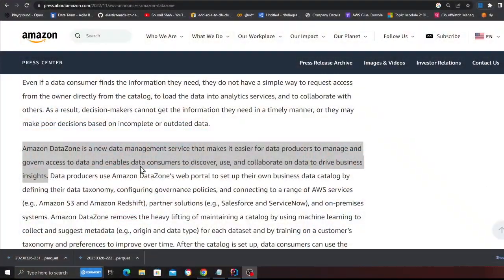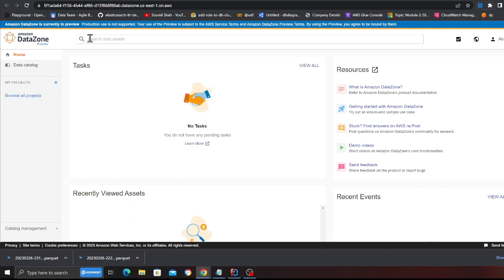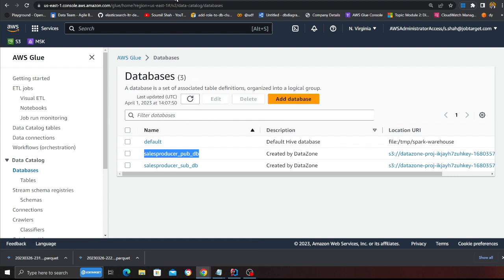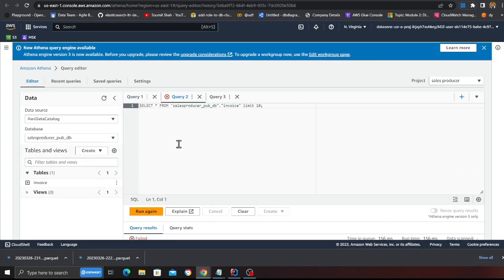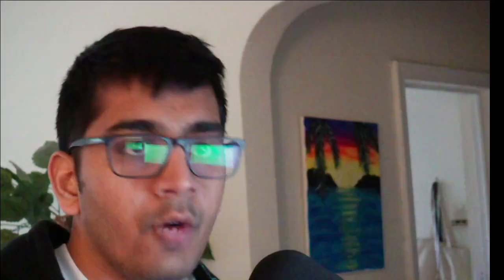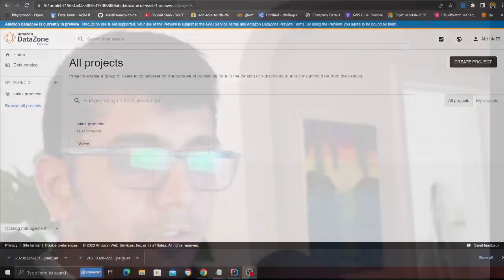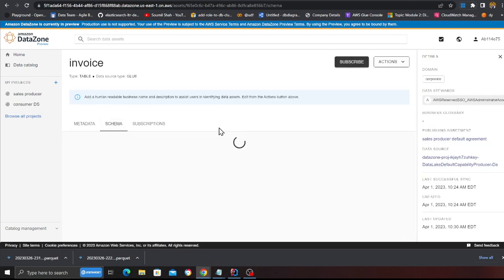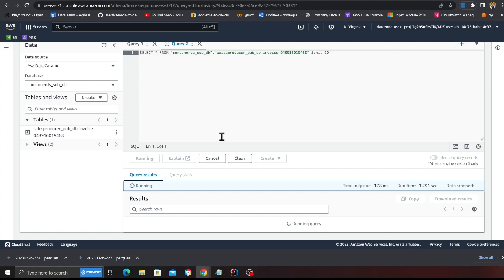Getting started with AWS DataZone Hands on Labs